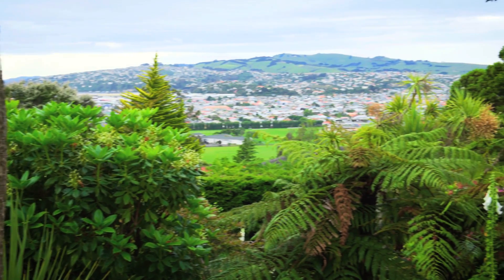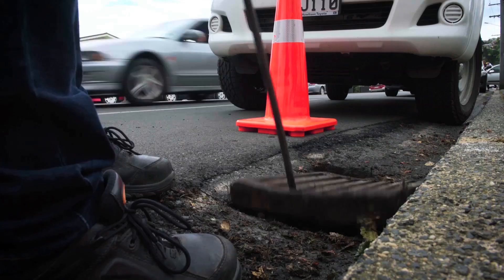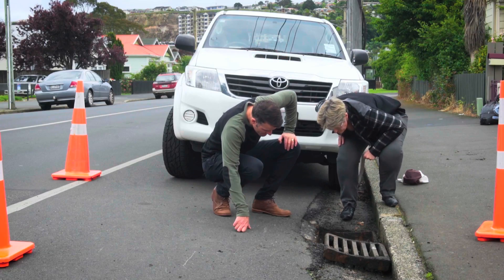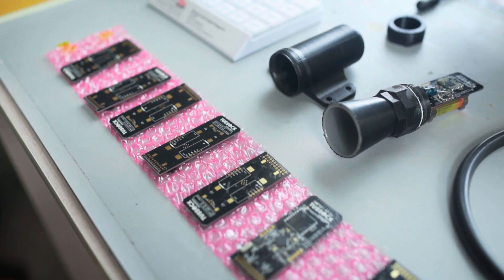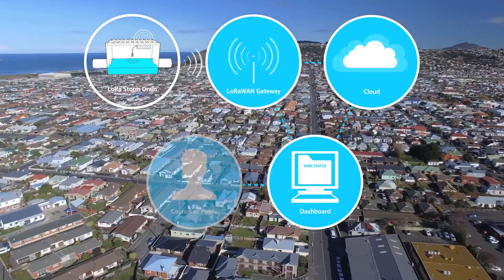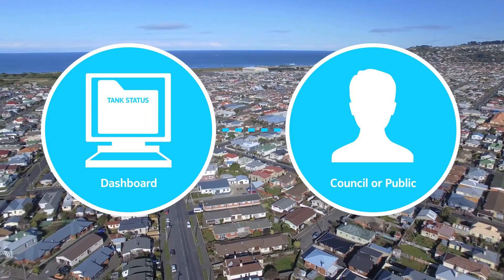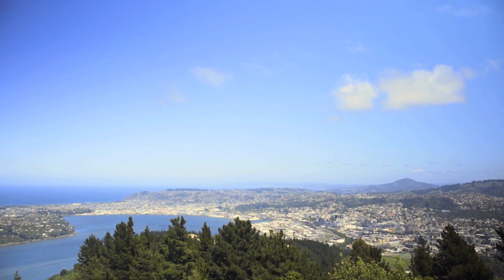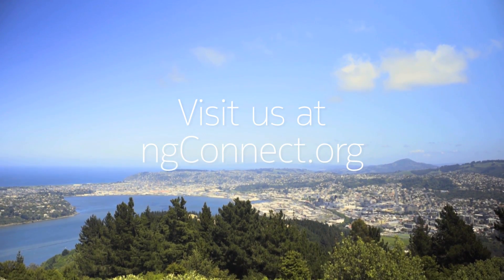IoT Communities: South Dunedin, NZ Flood Abatement Trial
South Dunedin, New Zealand is a thriving community, but when the rains came, sections of the city ground to a halt.  Community leaders worked with Chorus, Nokia and the ng Connect IoT Community to devise a unique IoT solution to help tackle the problem.